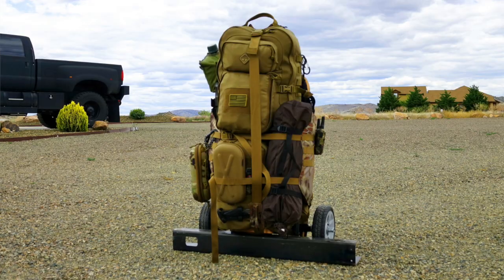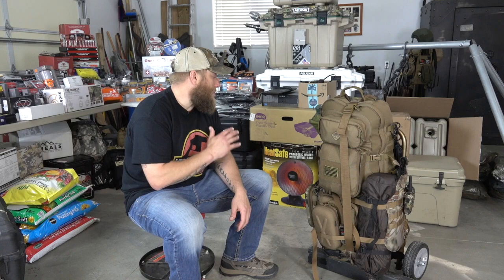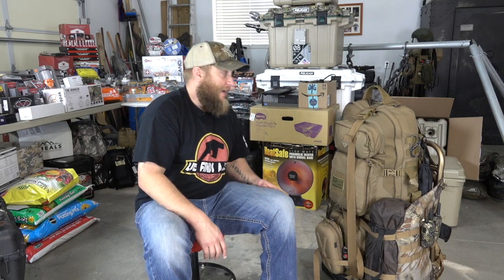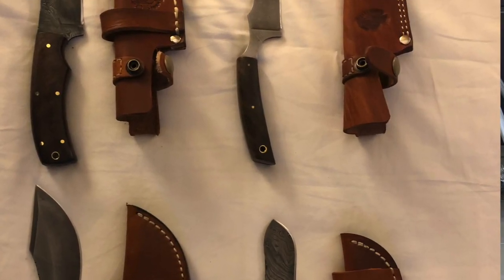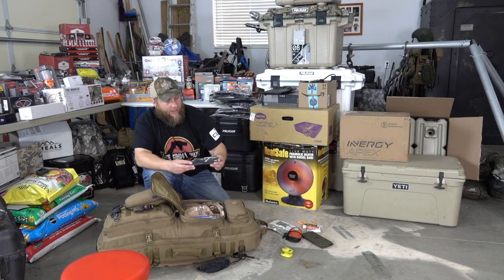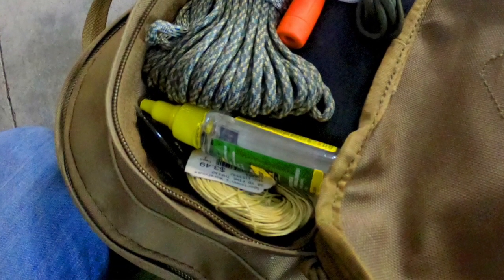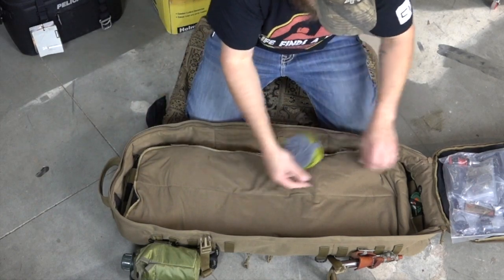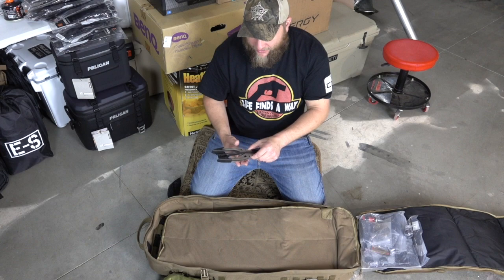Ultimate Bugout Transport Kit - Caliber Club TV E18 - Urgent Impending Collapse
In Episode 18 Ryan Jeske concludes his 3 part series on Bugout Bags and his Go Pack by breaking down the entire contents of what he calls the "Go Pack" which is a 7 day to Forever, start anew bugout kit designed to be transported.

MY PATRIOT SUPPLY is a great online resource for great Emergency Preparedness Gear. If you are thinking about making a purchase from them, please consider accessing their store from our link here!

What is "Prescott Caliber Club"?
Founded in 2018 by Ryan Jeske, PCC is a Federally Licensed 07/02 SOT, Manufacturer of Firearms. Additionally we specialize in Emergency Preparedness supplies and gear in our retail store. Have you ever wanted to freeze dry your own food? We can help with that. Have you ever wanted to set up an Emergency Solar Generator? We can help with that.  We do everything 2A and Emergency Preparedness related. If we don't have it in stock, or don't carry it we are happy to try our best to locate the product for you! Additionally we have in-house manufacturing and laser etching services along with our line of apparel and swag! We are always open to suggestions and love to discuss new ideas and products so feel free to get in touch with us anytime to chat!

COPYRIGHT:
NO part of this production may be reproduced, distributed, or transmitted by any means or in any form, including photocopying, recording, or other electronic or mechanical methods without the express written permission of Jeske Defense Strategies, LLC.